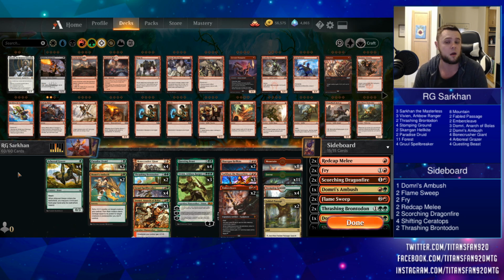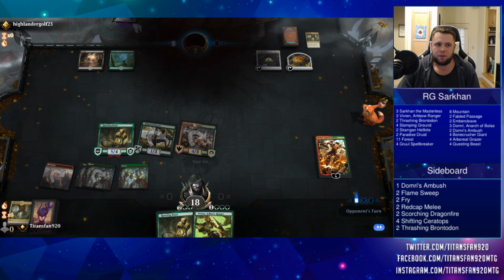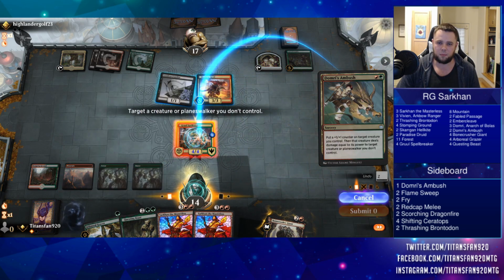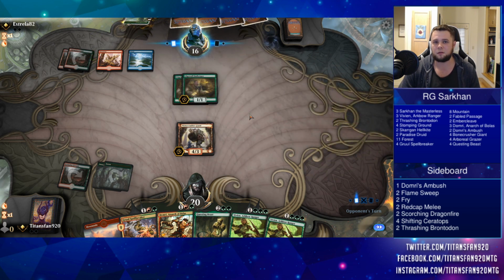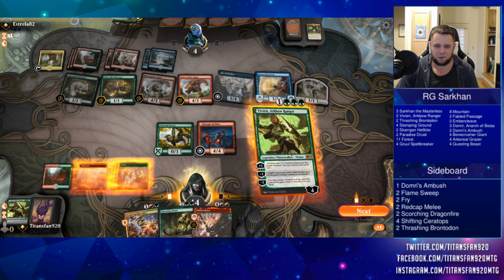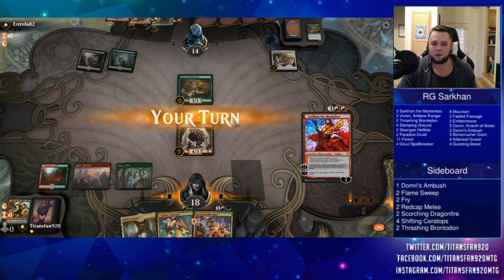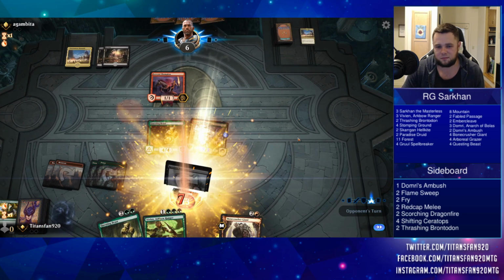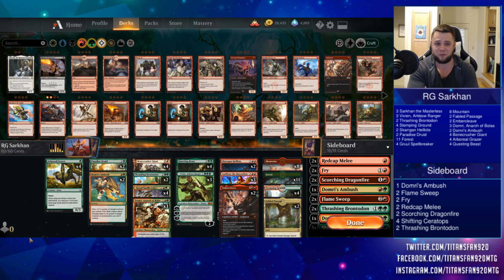RG Sarkhan - So many WINS - MTG Arena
I can't get off the hot streak with this deck. Hasty big boys are my jam and this deck packs the heat.
0:23 - Deck Tech
1:08 - Jund Food
12:15 - Temur Adventures
23:56 - Rakdos Knights
Deck
4 Arboreal Grazer (WAR) 149
4 Bonecrusher Giant (ELD) 115
2 Domri's Ambush (WAR) 192
3 Domri, Anarch of Bolas (WAR) 191
2 Embercleave (ELD) 120
2 Fabled Passage (ELD) 244
8 Mountain (M20) 273
4 Gruul Spellbreaker (RNA) 179
11 Forest (M19) 280
2 Paradise Druid (WAR) 171
4 Questing Beast (ELD) 171
3 Sarkhan the Masterless (WAR) 143
2 Skarrgan Hellkite (RNA) 114
4 Stomping Ground (RNA) 259
2 Thrashing Brontodon (M20) 197
3 Vivien, Arkbow Ranger (M20) 199

Sideboard
1 Domri's Ambush (WAR) 192
2 Flame Sweep (M20) 139
2 Fry (M20) 140
2 Redcap Melee (ELD) 135
2 Scorching Dragonfire (ELD) 139
3 Shifting Ceratops (M20) 194
2 Thrashing Brontodon (M20) 197
1 Domri, Anarch of Bolas (WAR) 191